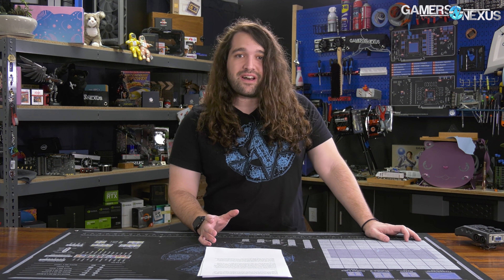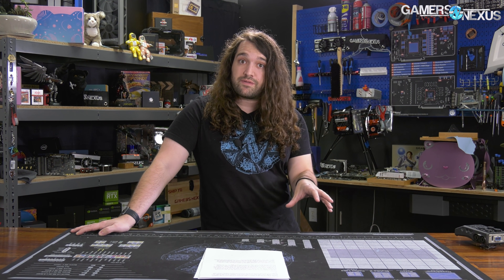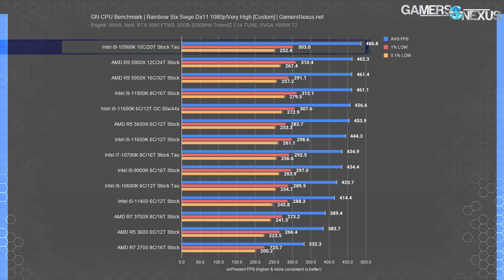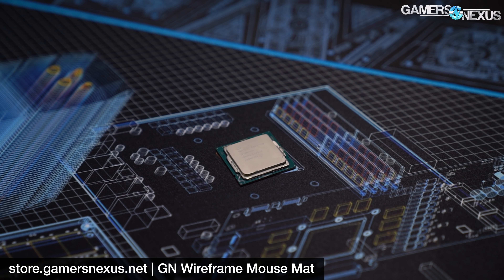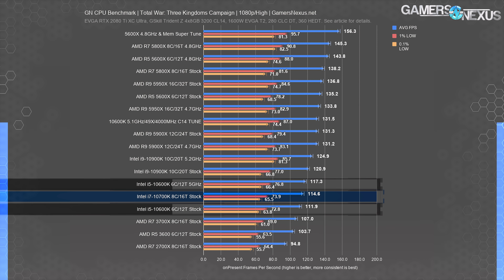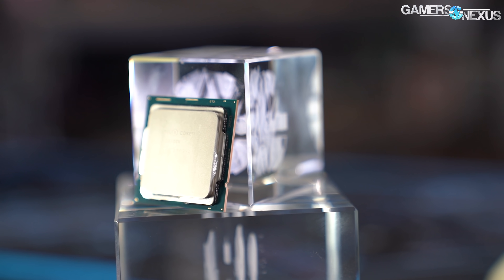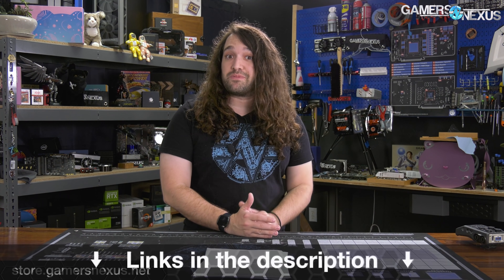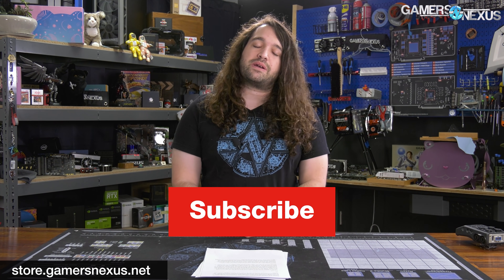Intel Has Become AMD: Best Gaming CPUs Are Last Gen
Intel has officially become AMD -- for now, at least. Some of the best gaming CPUs currently available are Intel's previous generation, thanks to new price cuts and R5 5600X pricing.

Historically, Intel has been stubborn in lowering the prices on older generations of CPUs as new ones roll out. AMD took advantage of this to lower prices on its own older CPUs at the end of their lifespan, making some CPUs good value choices later on. AMD did this with the R7 2700, 2700X, R5 2600, the R5 1600 AF (a rebrand of the 2600), and the R7 3700X. We were unimpressed initially with the price positioning of some of these, like the 3700X and 2700X (especially), but as the price dropped, they became some of the best choices. Now that Intel’s newest 11-series processors have set a new bar in disappointment, the 10th generation of CPUs can finally shine. The i7-10700 and 10700K are worth note, as is the 10900 (and K) for a cheaper 10-core option. The 11700K has also already dropped in price, although not enough.

RELATED PRODUCTS

Intel i7-10700K on Amazon
Intel i9-10900K on Amazon
Intel i7-10700 on Amazon
Intel i9-10900 on Amazon

TIMESTAMPS

00:00 - Intro
05:17 - Intel’s Best CPUs Are Old
06:57 - Cheap 10 Cores: i9-10900K & 10900 Revival
12:48 - Even Cheaper Gaming CPUs: Intel i7-10700K & i7-10700
15:46 - Intel & AMD Sales Volume
18:18 - Conclusion

Host, Test Lead, Writing: Steve Burke
Testing, Additional Writing: Patrick Lathan
Video: Keegan Gallick, Andrew Coleman